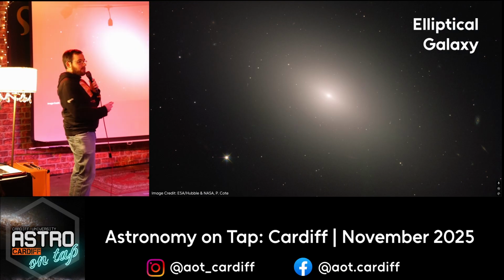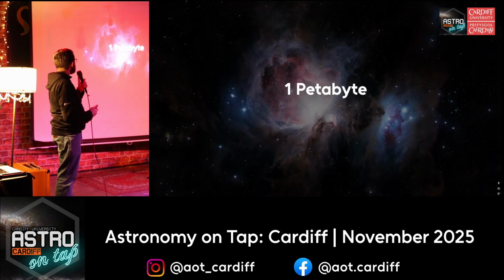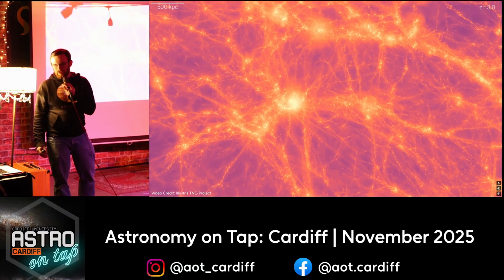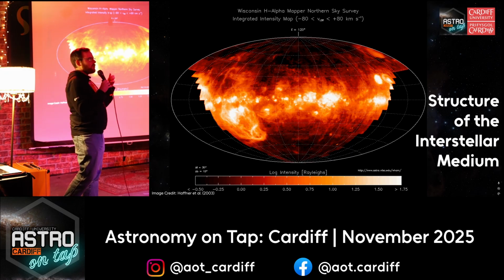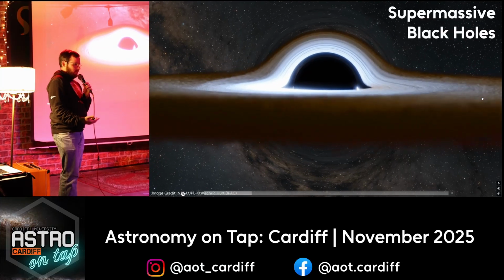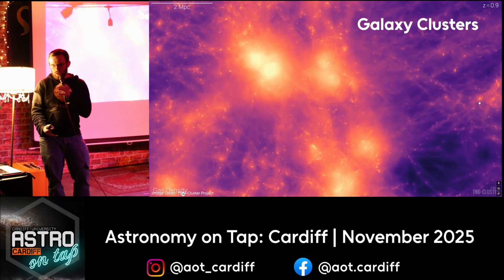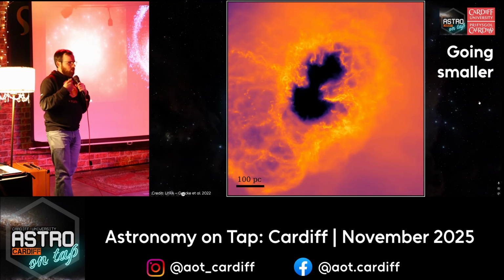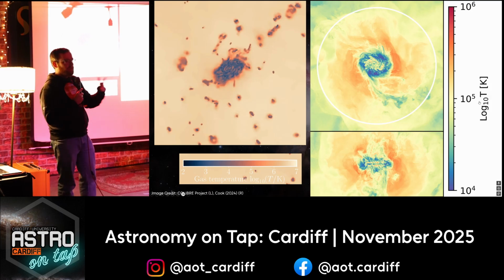Banana for Scale | @ThomasRintoul | Astronomy on Tap: Cardiff - November 2025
Our first talk at Astronomy on Tap Cardiff for November 2025 comes from @ThomasRintoul, talking about the most challenging aspect of studying galaxies - Scale.

Astronomy on Tap is a global astronomy outreach event held in pubs and bars around the world. Astronomy on Tap: Cardiff was set up by PhD students and Postdocs from Cardiff University in 2023 when the uni hosted the UK National Astronomy Meeting. After NAM, we kept going and continue to provide free astronomy talks every month!
Come join us in Porters Bar, 6pm-8pm every 3rd Thursday of the Month!